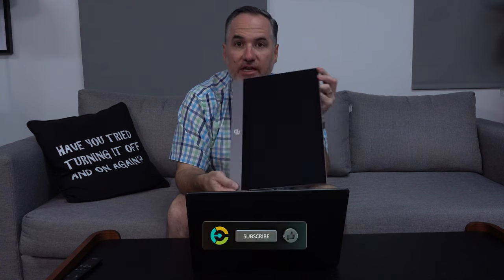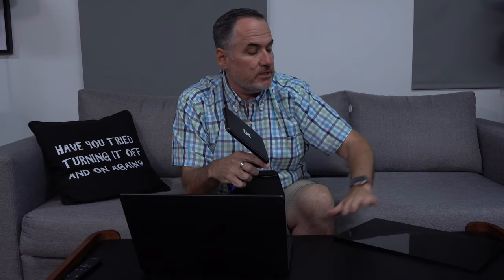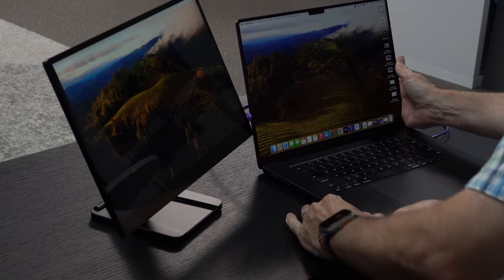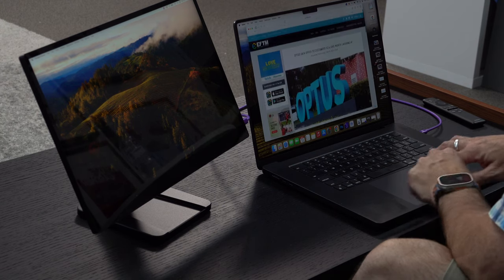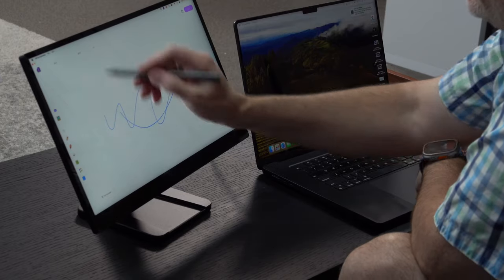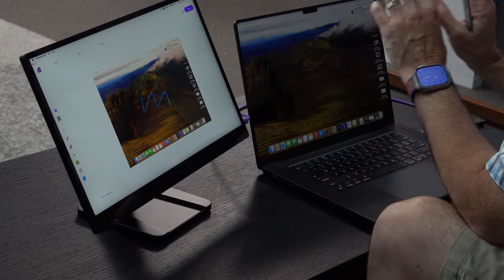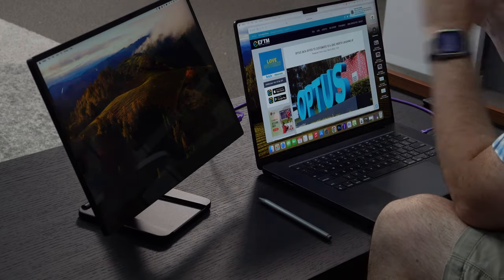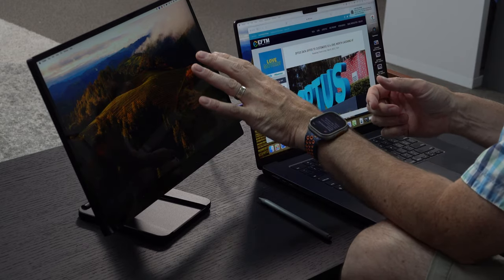Espresso Display 17 Pro review - the ultimate portable monitor gets better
The thinnest portable display has improved in a big way, it's bigger, it's brighter and it's 4K - check out the brand new espresso Display 17 Pro.